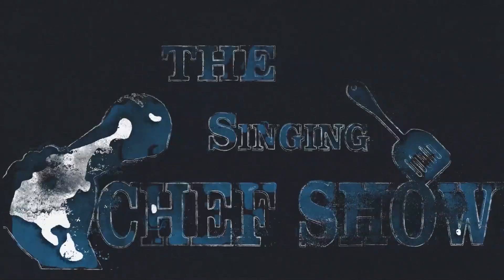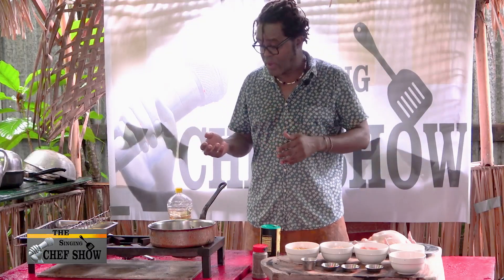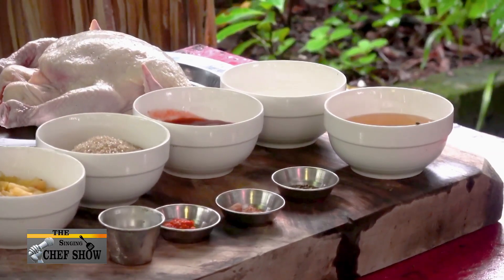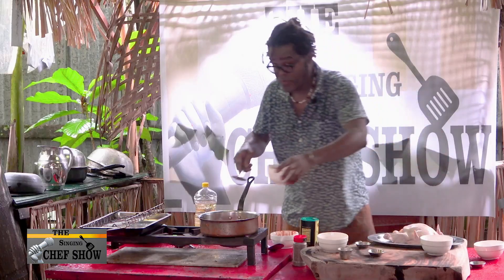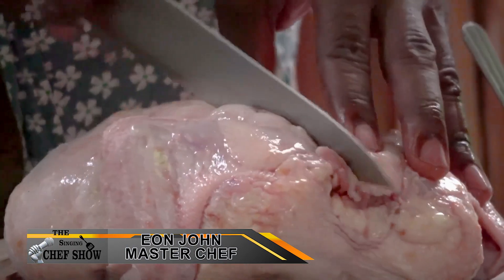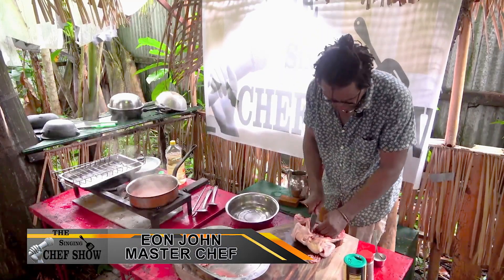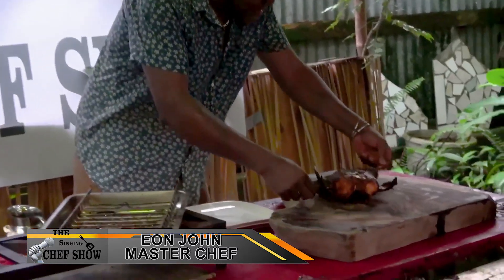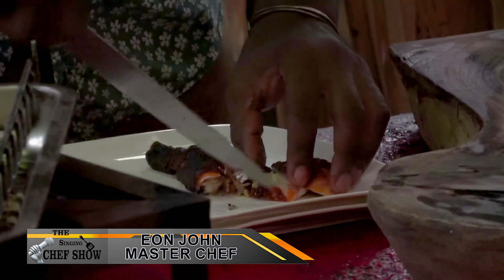SINGING CHEF PREPARE SPATCHCOCK SWEET AND SOUR CHICKEN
SINGING CHEF
Watch Chef Eon John prepare Spatchcock sweet and sour chicken on today's episode of The Singing Chef.